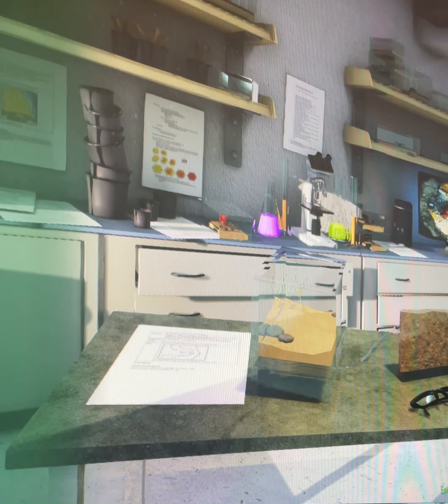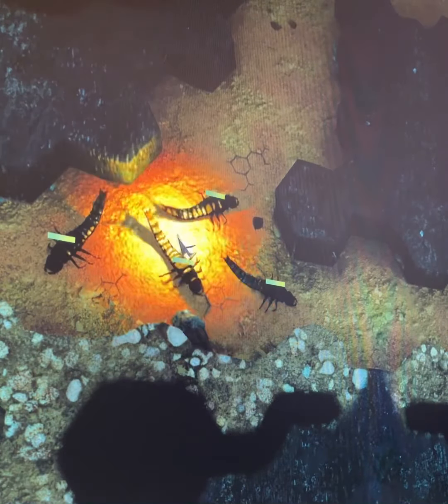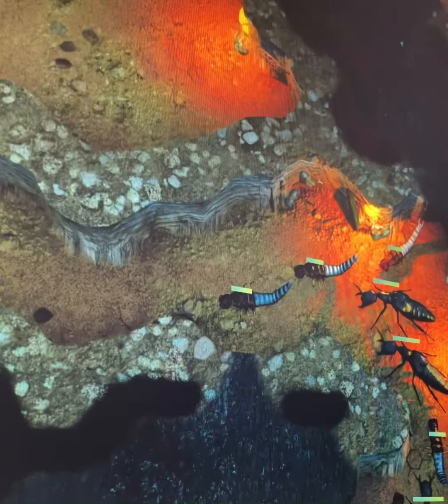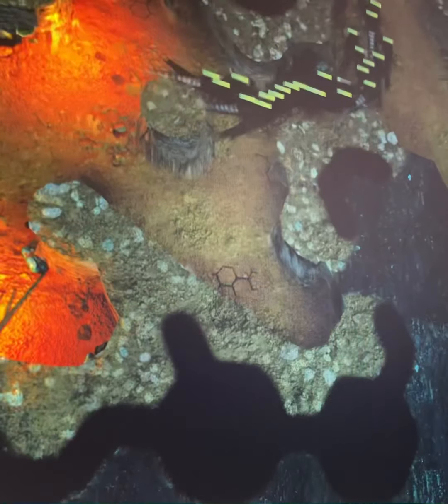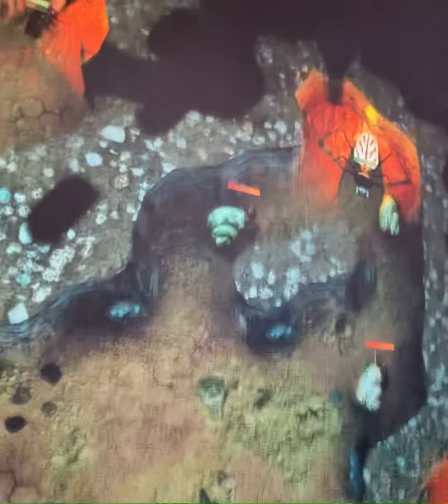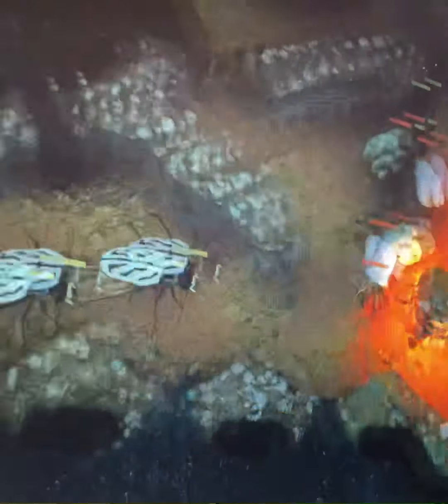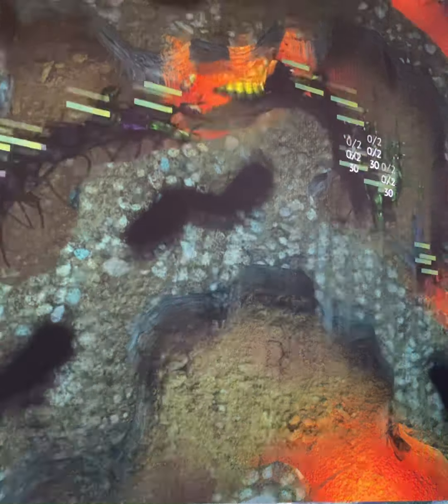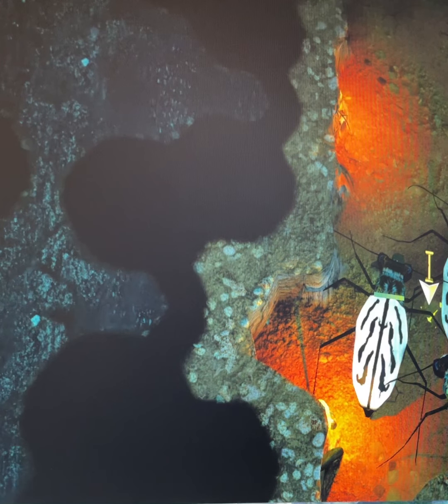Empires of the Undergrowth - Gameplay Episode 2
Welcome to part 2 of Empires of the Undergrowth, featuring the Tug of War and Beetles Rise Up modes, and a battle with the uber hermit crab.

Still recording on an iPhone for now, but hopefully not for much longer!

And don’t forget to check out part 1 of this series.